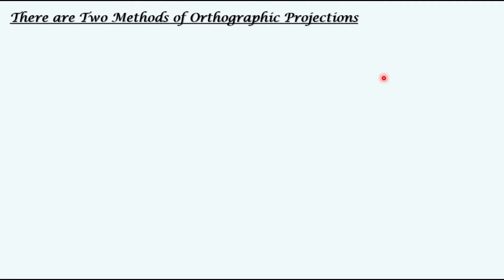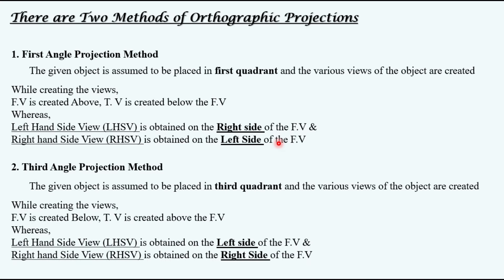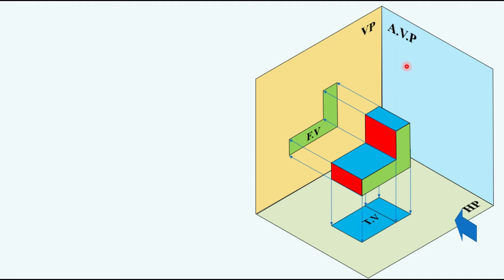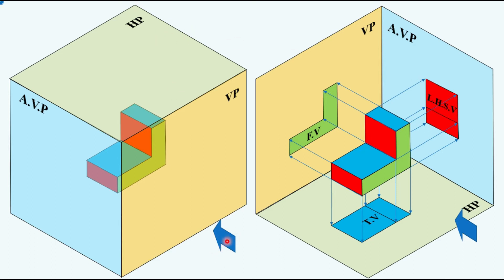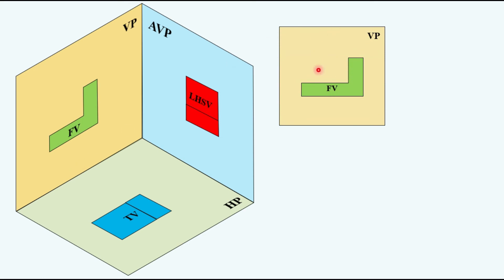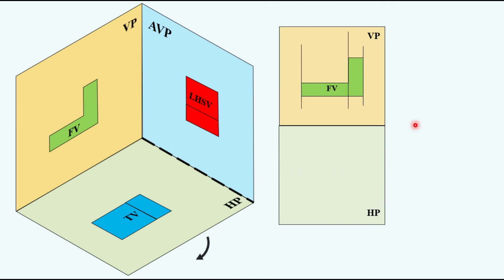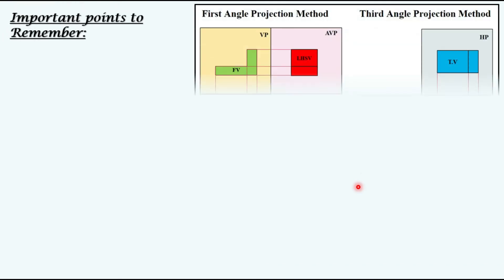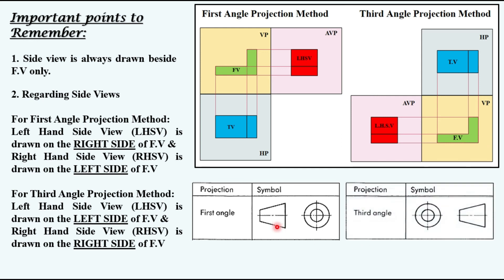Methods of Orthographic Projections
Orthographic projections in engineering drawing tricks | orthographic projections in engineering graphics | orthographic projection in engineering drawing
Short video explaining methods of orthographic projections, their differences  and the symbols used to indicate them.
Do watch the video till the end in order to understand in the simple manner.